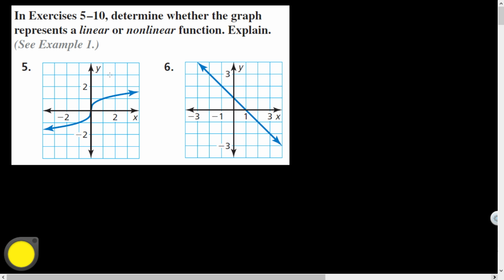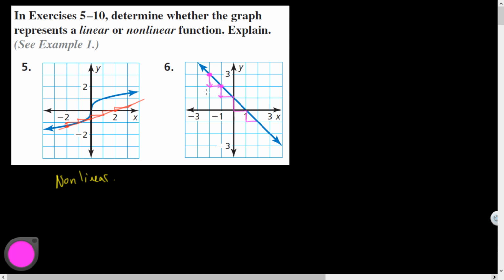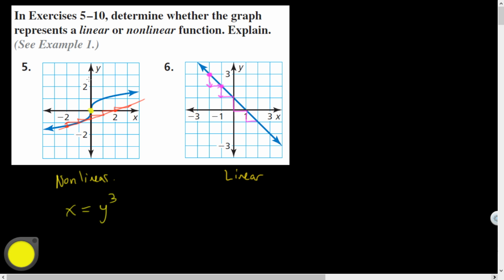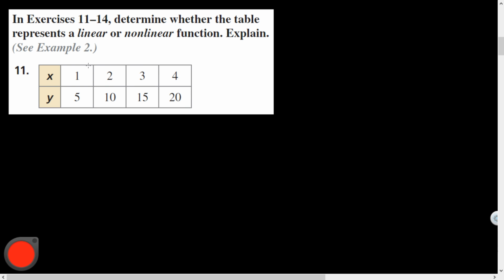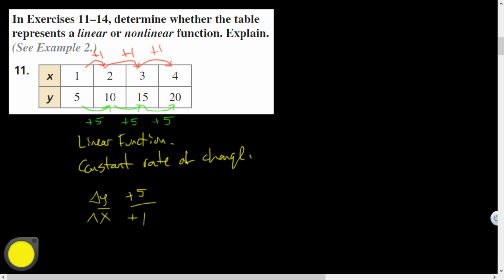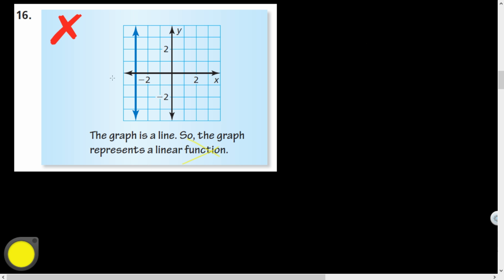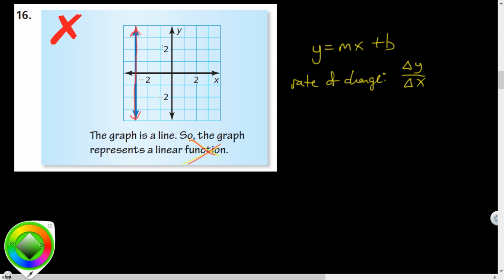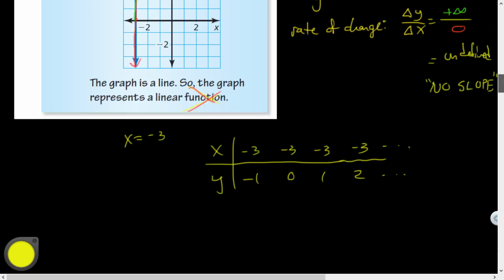Alg1 03.02 HQ:117(5,6,11,16)